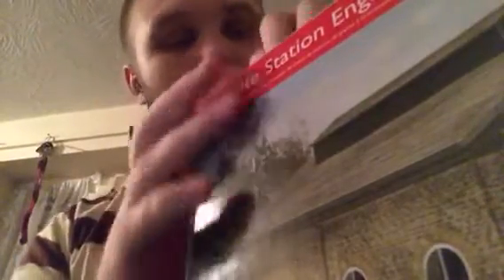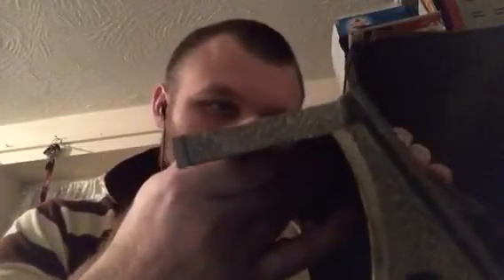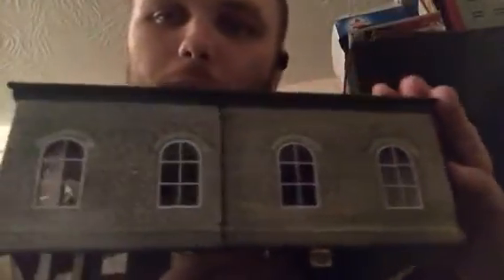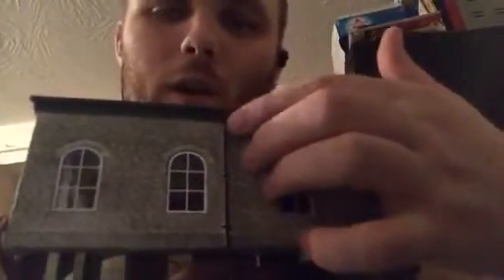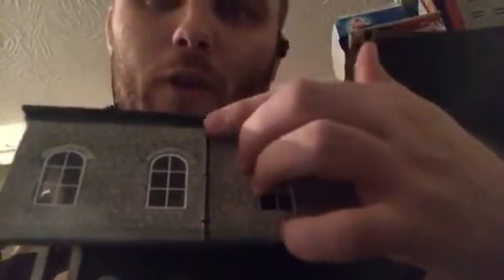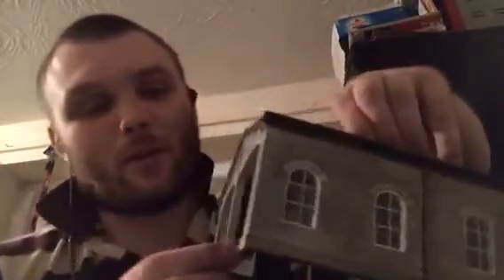Hornby station engine shed review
I’m new to modelling and doing reviews always wanted to build a layout if you like today’s review drop your comments and hit the sub button and the notifications Bell for more content